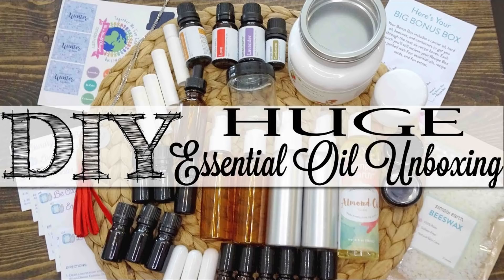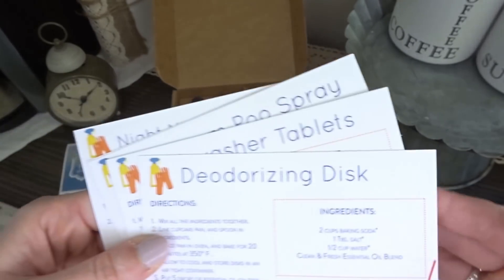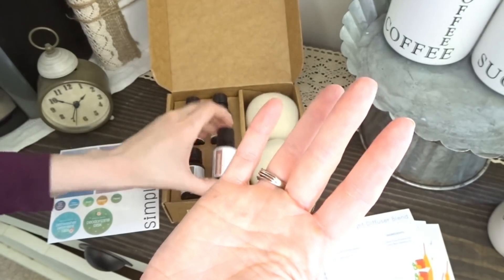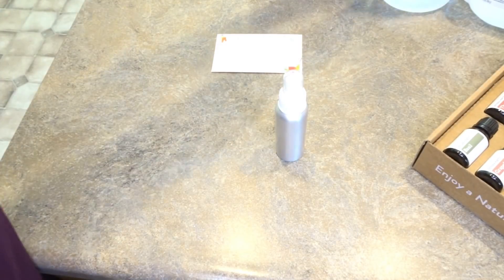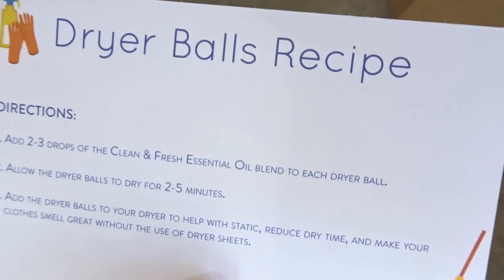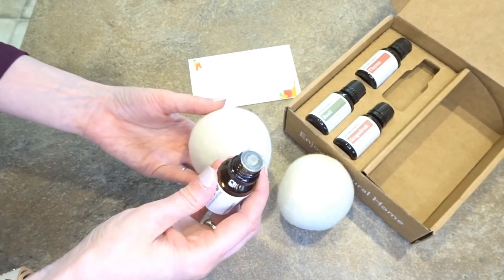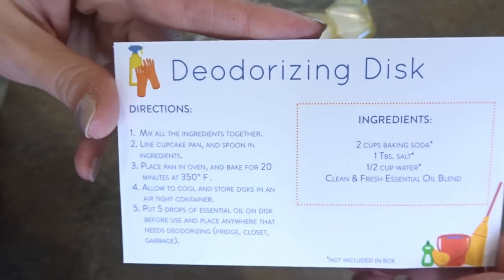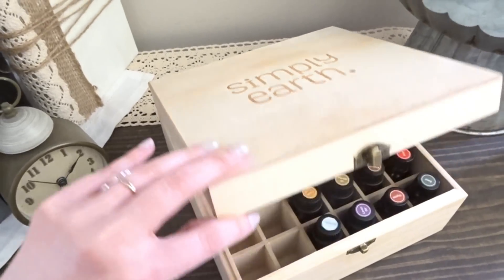DIY Natural Cleaning & Household Supplies | Simply Earth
***Use code THEDAILYDIYERFREE to get a FREE $20.00 gift card

IMPORTANT: DO NOT INCLUDE ANY OILS WITH THE SUBSCRIPTION BOX IN THE CART.

The $20 gift card will be sent to the email you provided after you have paid for the subscription box.

-New Places
-Sunrise
-Golden Ocean
-Sweet Promise